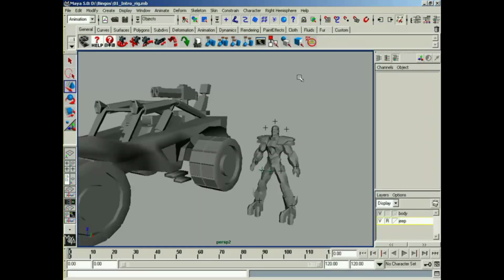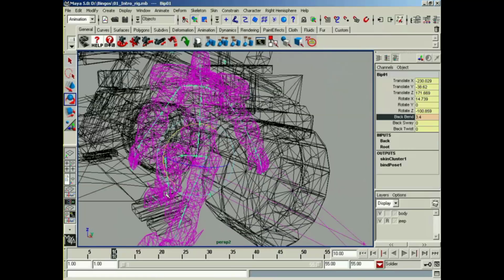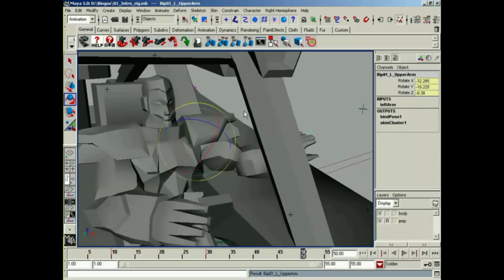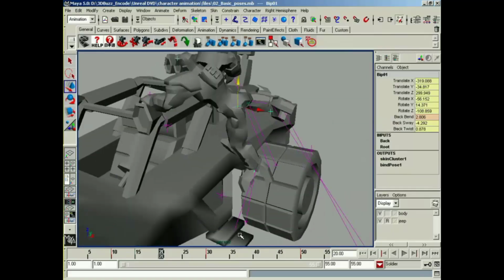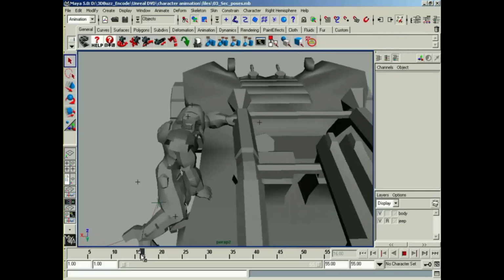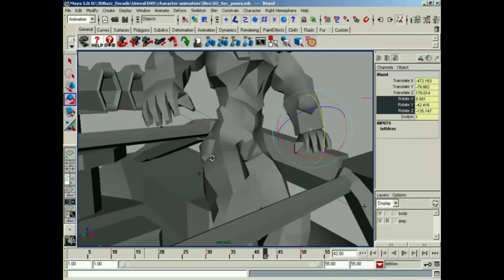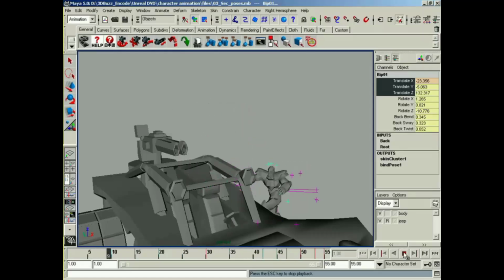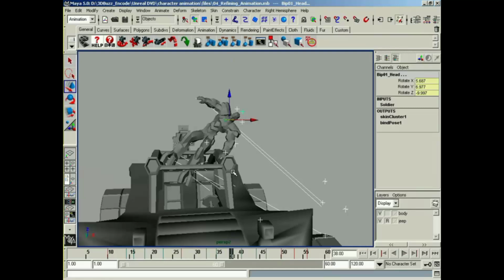3dBuzz UT2004 Vehicle design part4